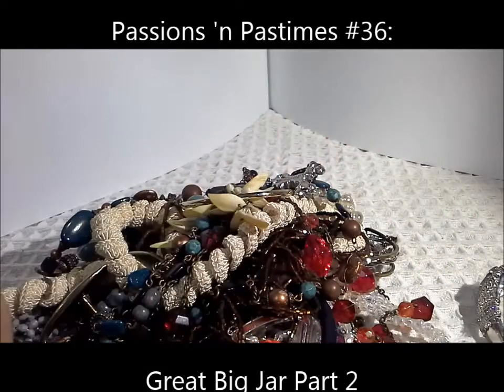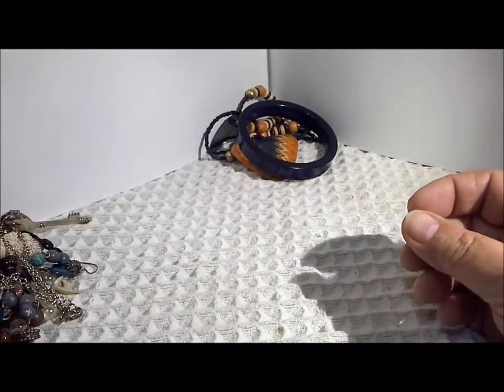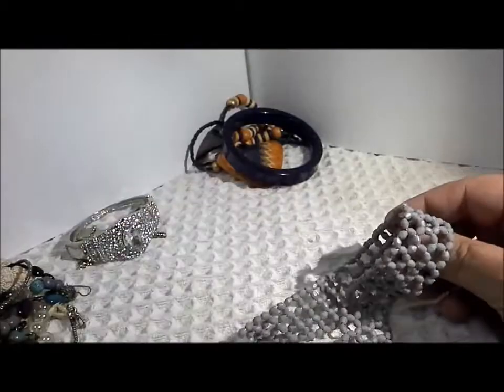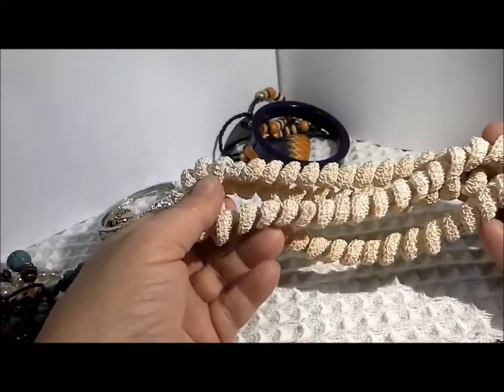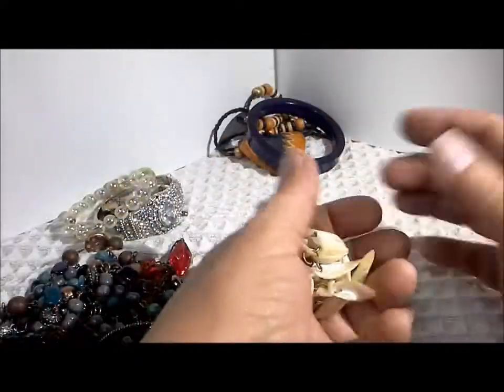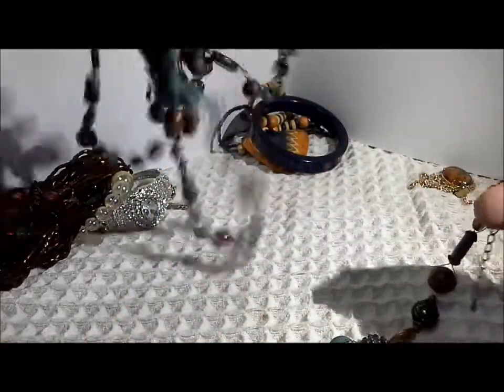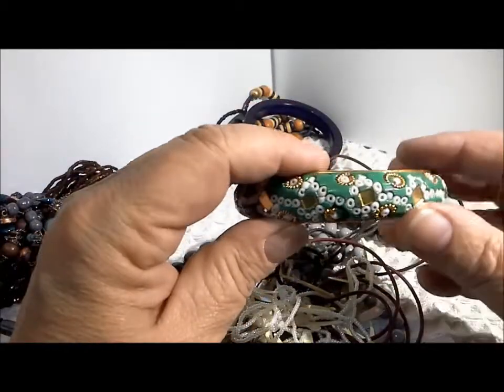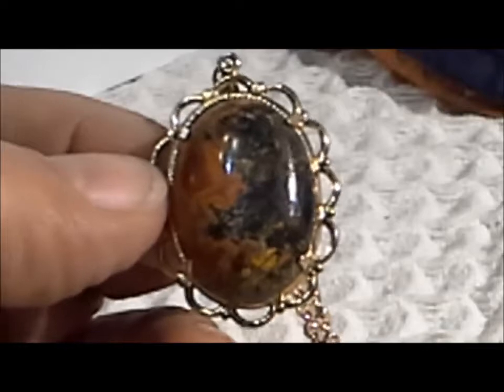Jewelry Thrifting #36: A Great Big Jar Part 2 of 4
Bracelets, bracelets and more bracelets plus other vintage and modern jewelry.  Help me figure out what type of stone I've found!